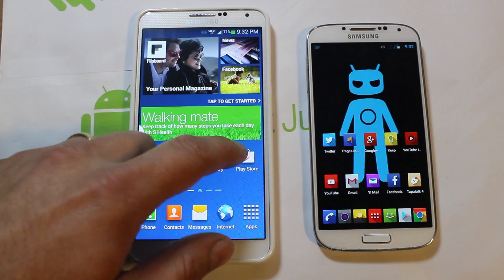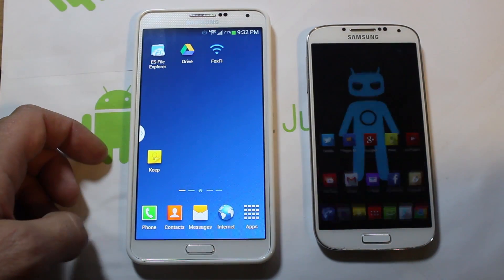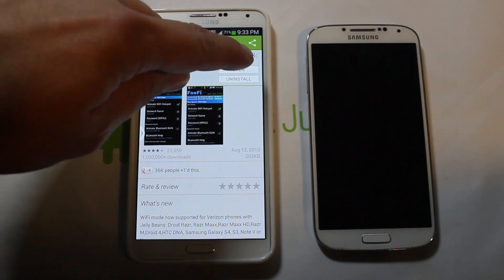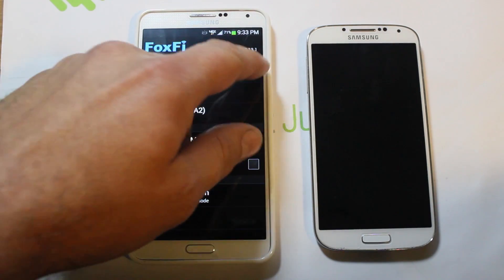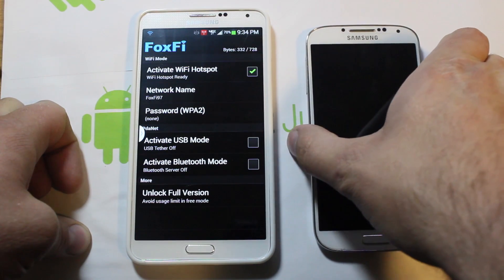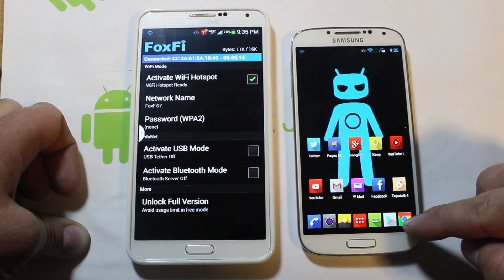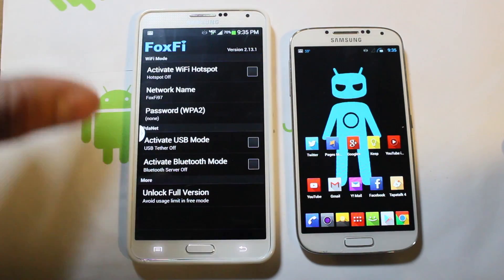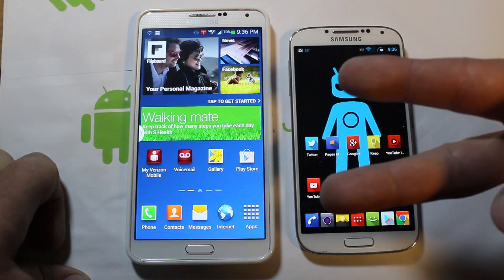Verizon Galaxy Note 3 Free WIFI hotspot activation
Read the description great info here
Verizon Galaxy Note 3 Free WIFI Hotspot Activation with FoxFi app and
some quick smart settings LOL

If foxfi times out just restart the foxfi app and it will work again.